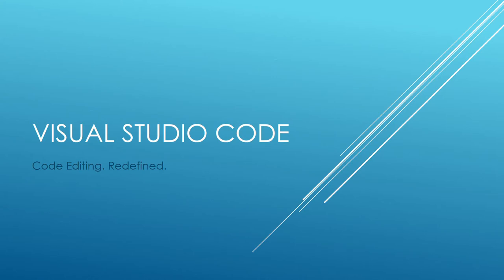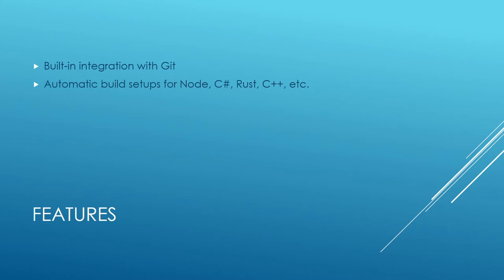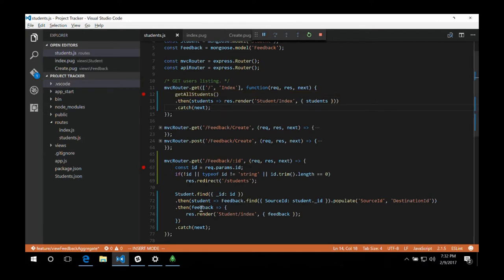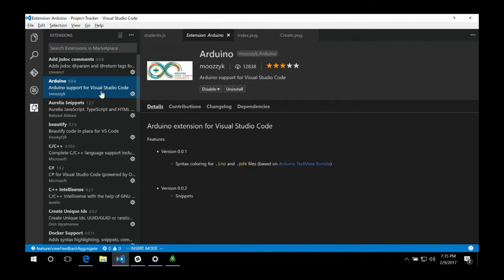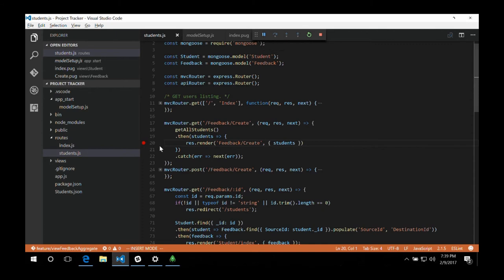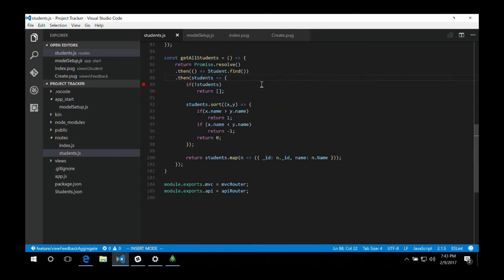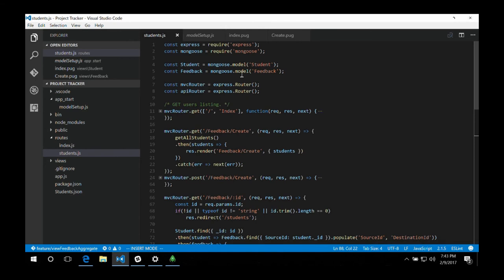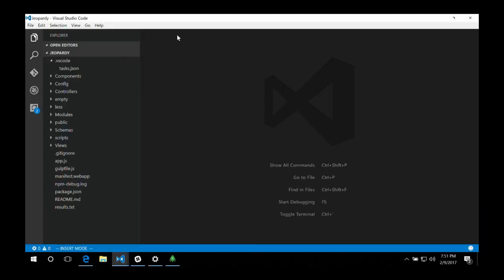Visual Studio Code Lightning Talk - February 2017 Meeting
Daniel Beus gives us the mile high view on Visual Studio Code.